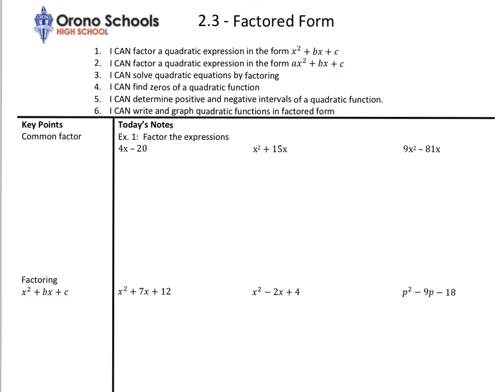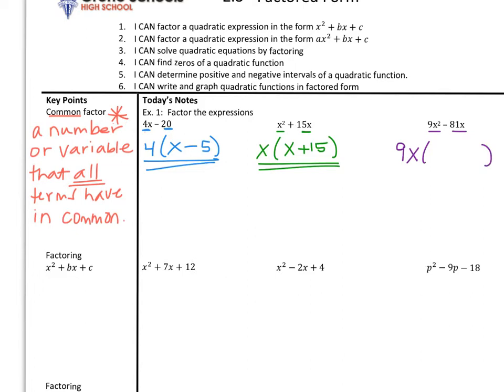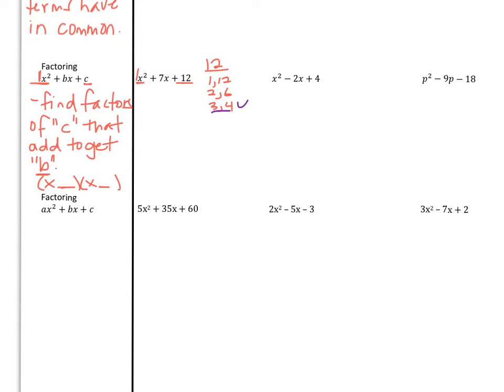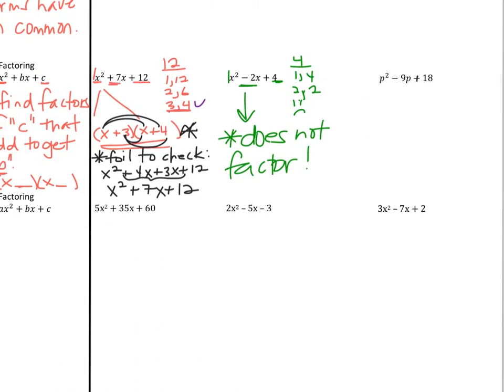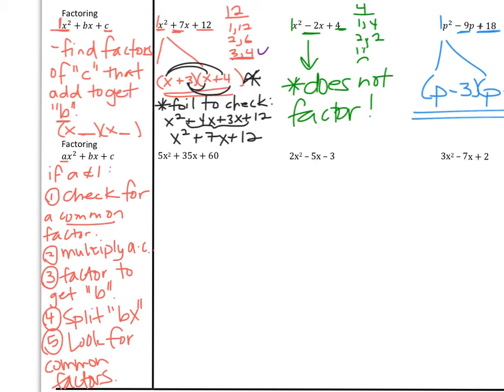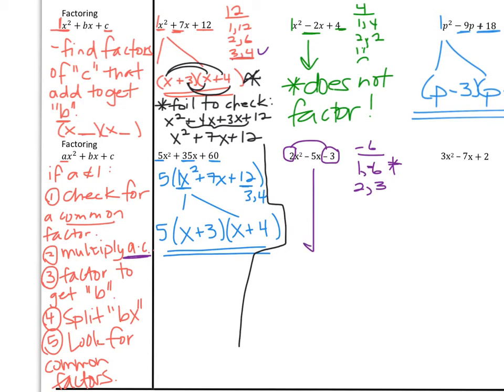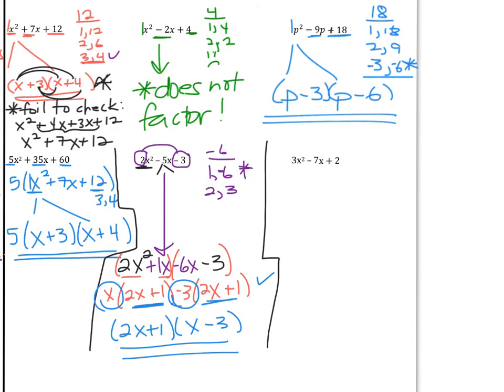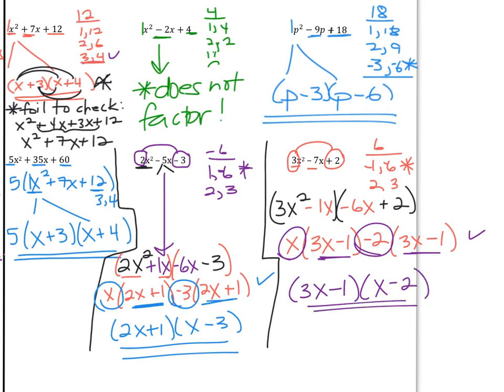Ha2 2.3, p1